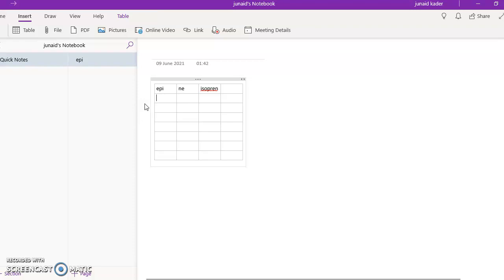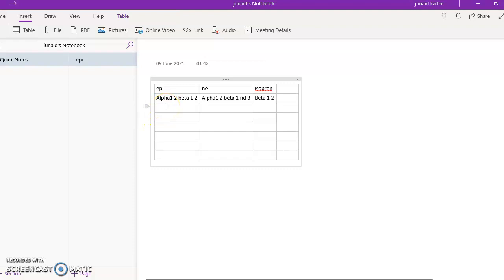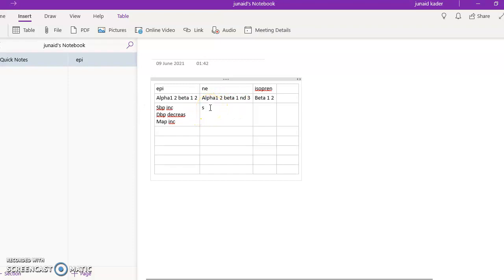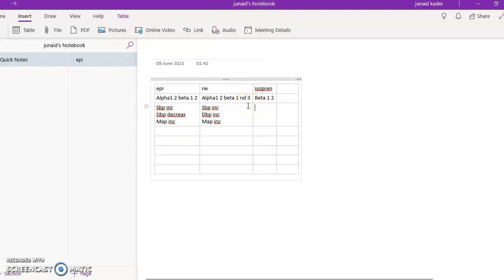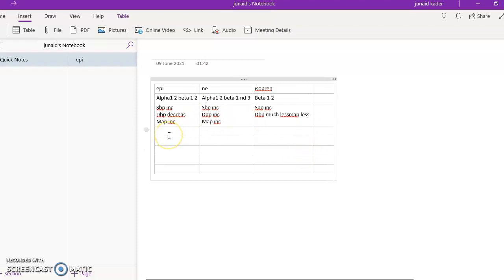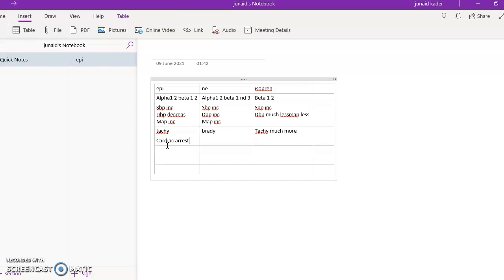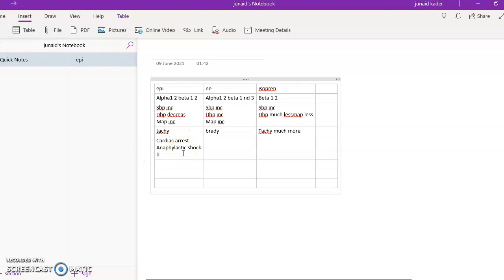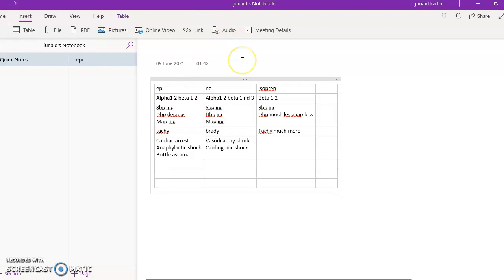Epinephrine,Norepinephrine and Isoprenaline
The basic concept of sympathomimetics